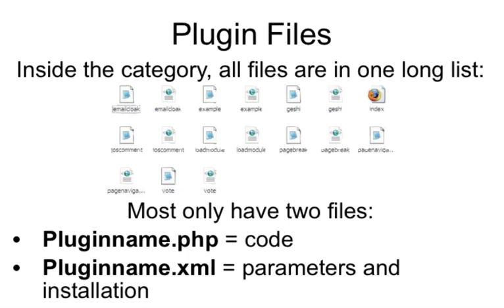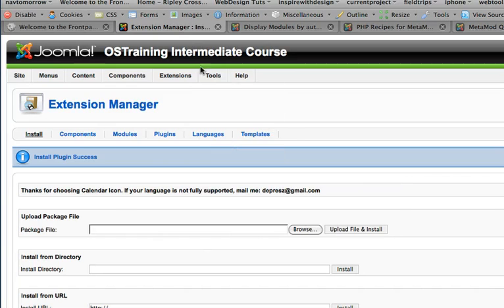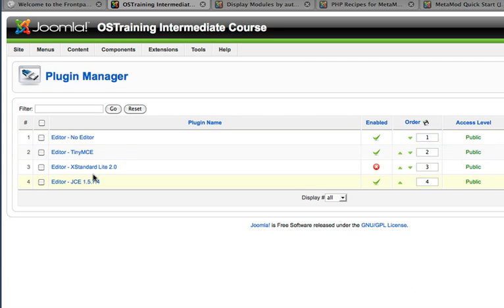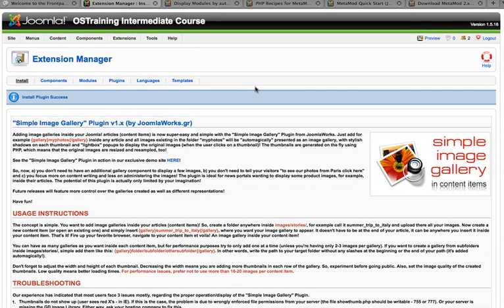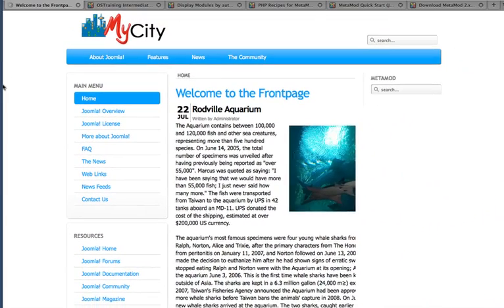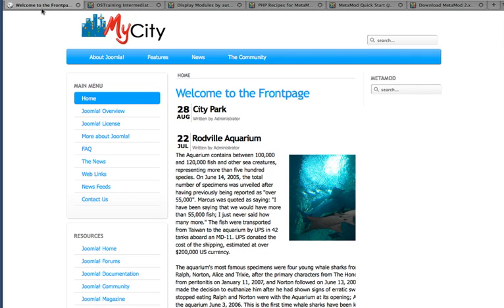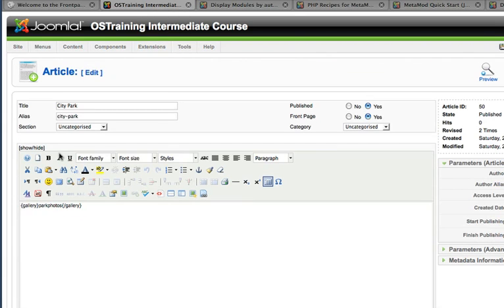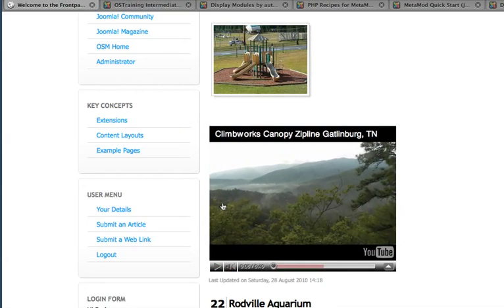Joomla 1.5 Intermediate, Lesson #21: Introduction to Plugins